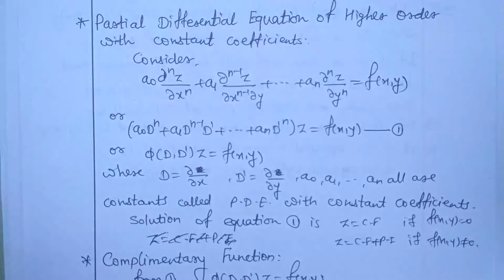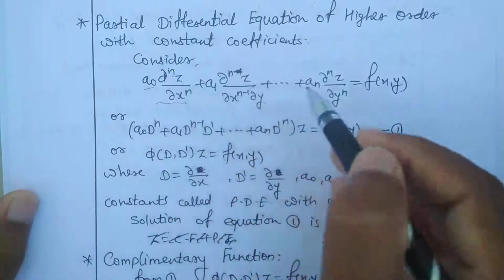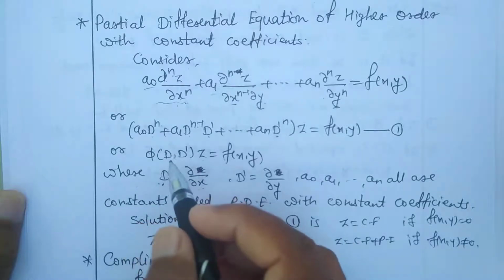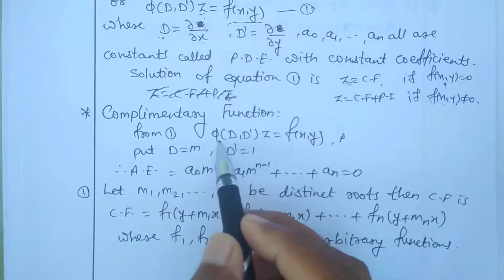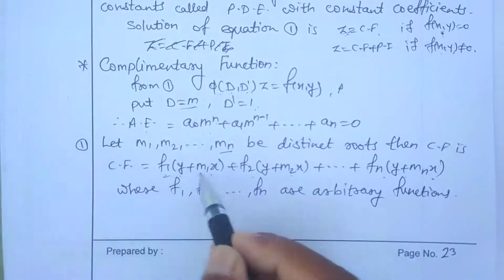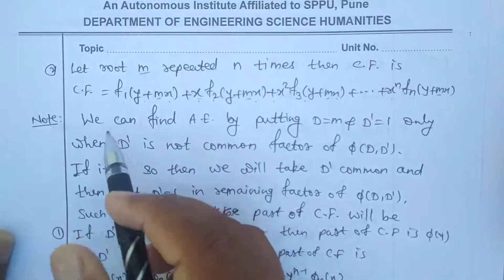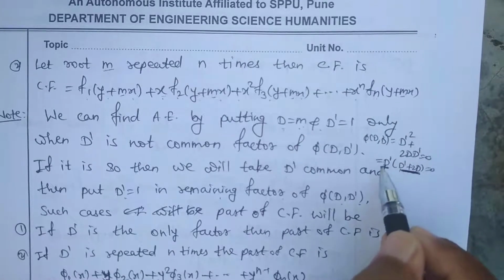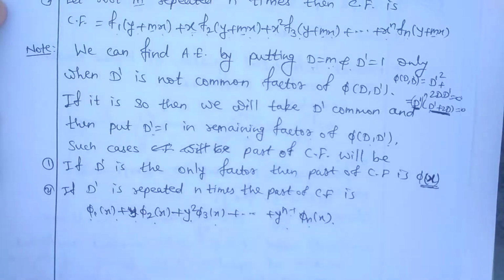Partial Differential Equation Lec11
Higher order PDE